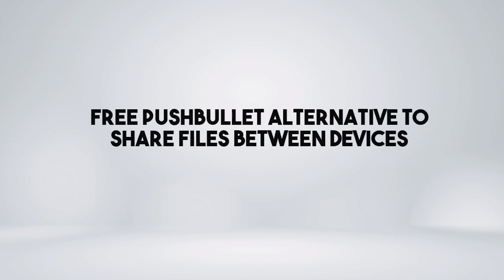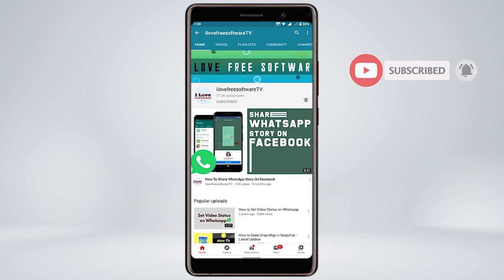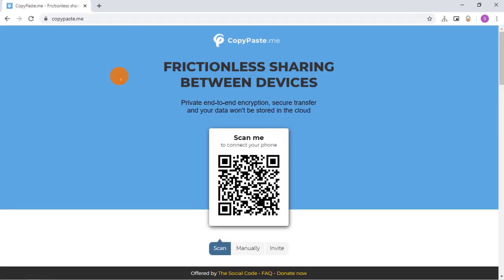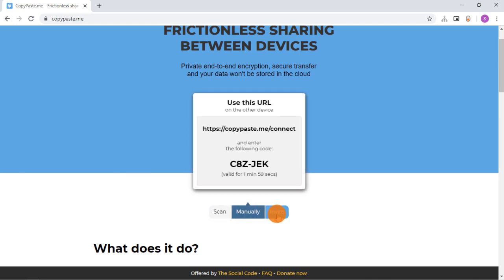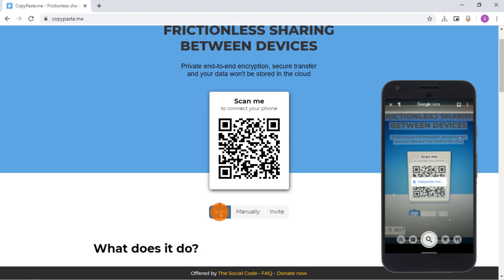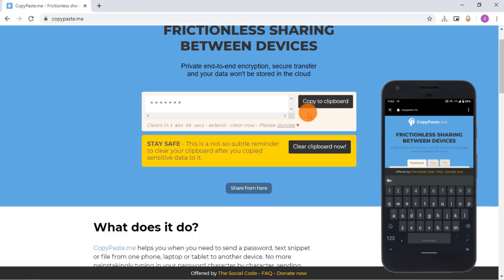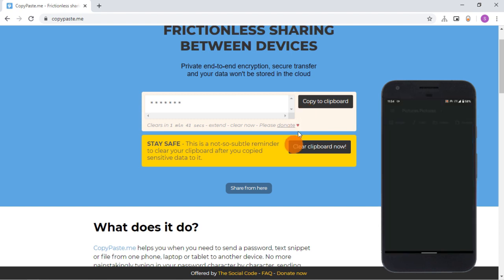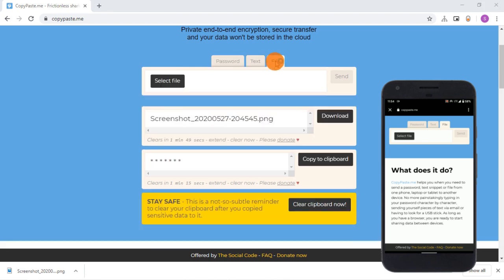Pushbullet Alternative To Share Files Between Devices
Unlike pushbullet, this service comes with end to end encryption and does not store user data.
To transfer files, open this website in your web browser. the landing page gives you three methods to connect another device, you can either scan a QR code, annually visit a link with code, or invite via Whatsapp, email, etc.

To demonstrate this, I'm going to scan the QR code on my phone. When I do that, both devices get connected and I can share data between them. I can share passwords, text, and files from one device to another.
As you can see, I type a password and share it with the PC without making it visible. Then I can copy the password to the clipboard on PC. Similarly, I can share text and files as well.
The transfer is bi-directional, I can also share any of the three things from PC to my phone.

That's it guys, this is how you can use free pushbullet alternative to share files between devices.